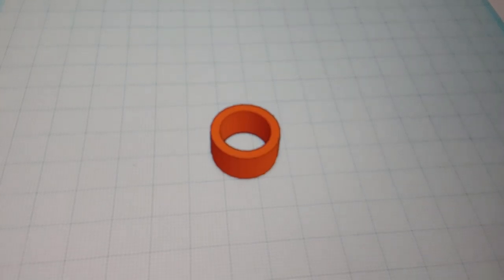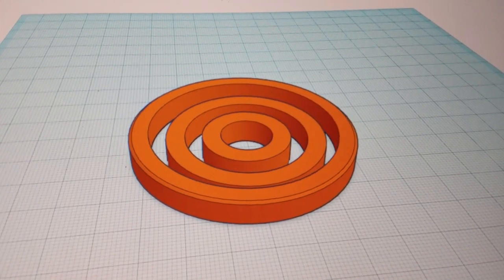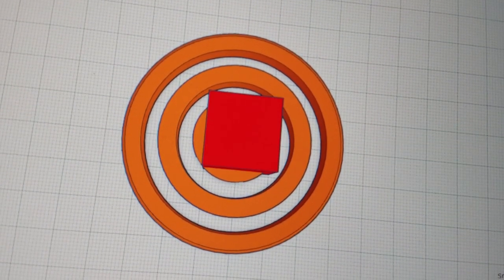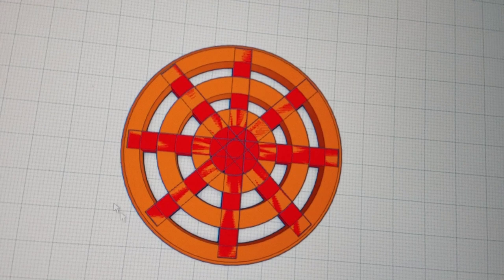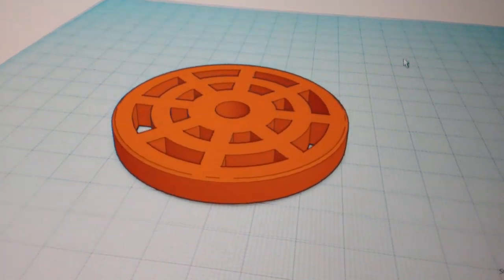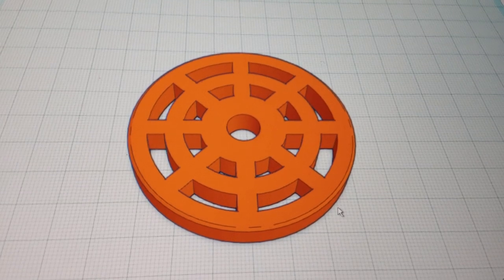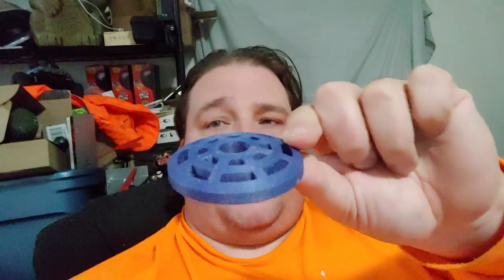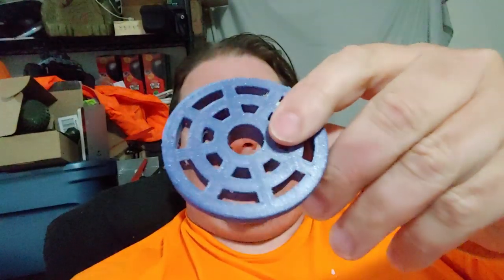Practical Print Shower Drain Screen for my Shower! 3 months in use! T3DP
Don't forget as the holiday shopping season unfolds. using my links below provides my income! you don't have to buy what I link. just clicking them and then buying whatever you are looking for works! Thank you!

I now have a mailing address

I earn a living if you purchase using these links. Thank you!

Support Me?

Walmart Grocery (We Both get $10!!)

Printers (Random Order) Amazon List
Filament
Amazon Filament Favorites

Saintsmart Filament